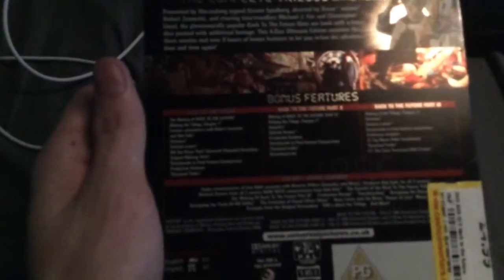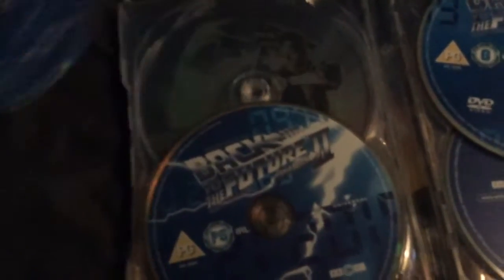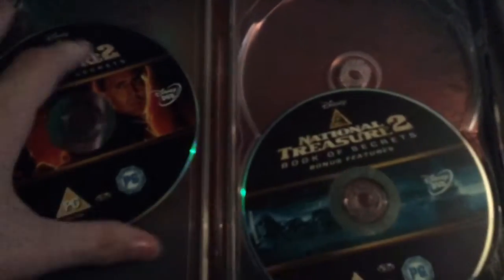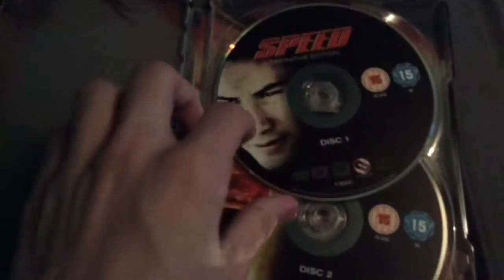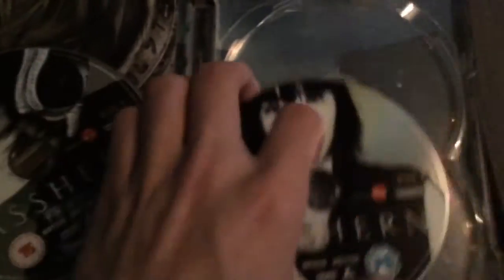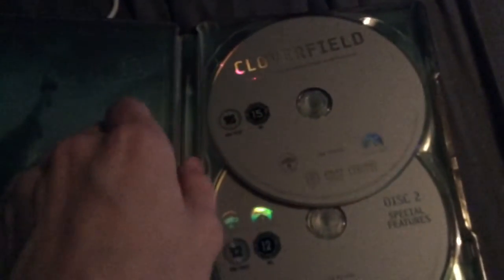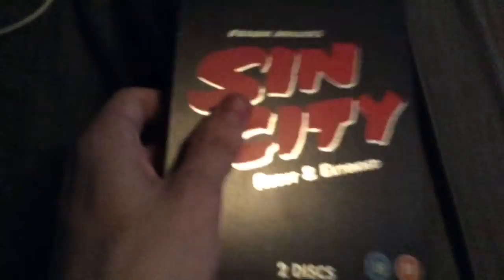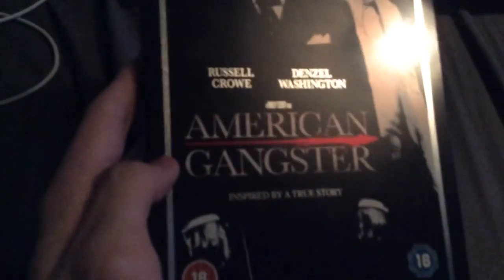Long Awaited DVD Collection - Part Two: The Steelbooks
If you want me to do a video on these and any other DVD's shown in the collection feel free to comment below and I'll try and make a video focusing on the certain DVD.